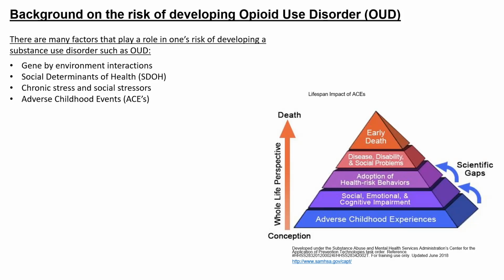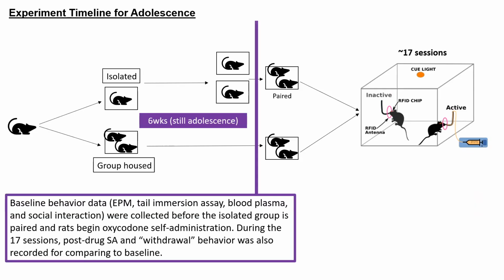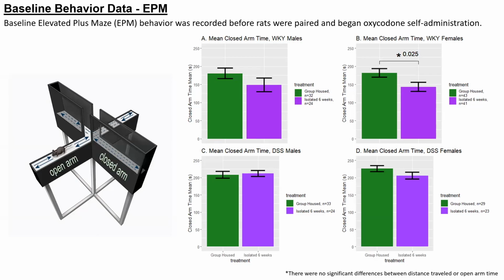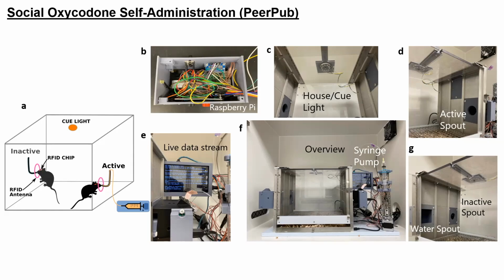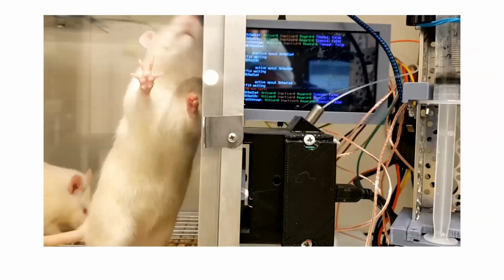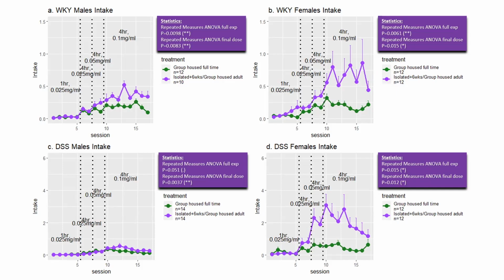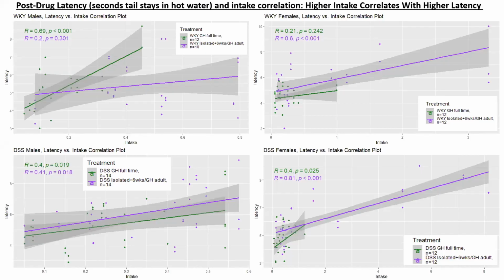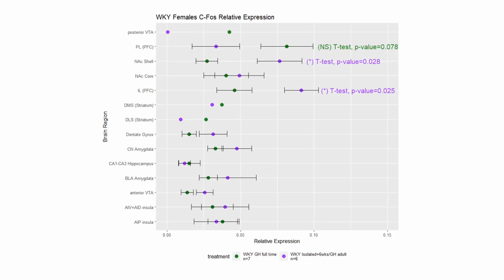Adolescent Social Isolation Increases Vulnerability to Voluntary Opioid Consumption ... Paige Lemen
Adolescent Social Isolation Increases Vulnerability to Voluntary Opioid Consumption in Adulthood in Rats. Paige Lemen